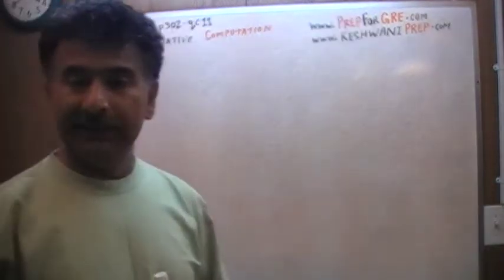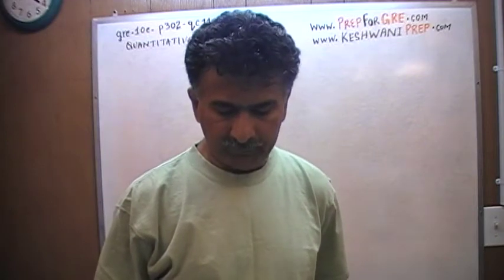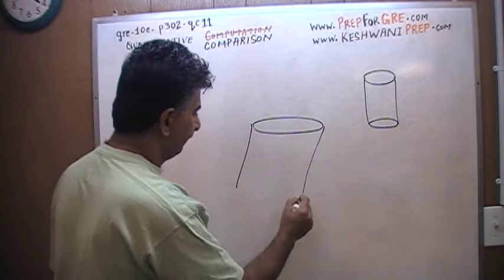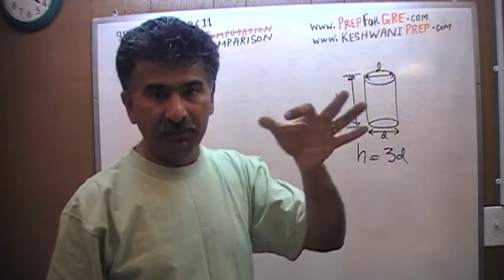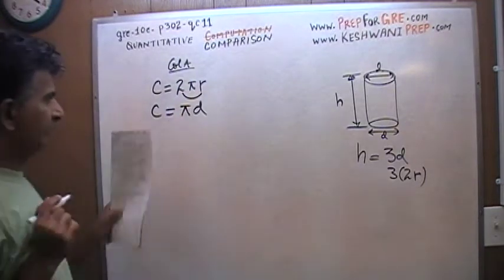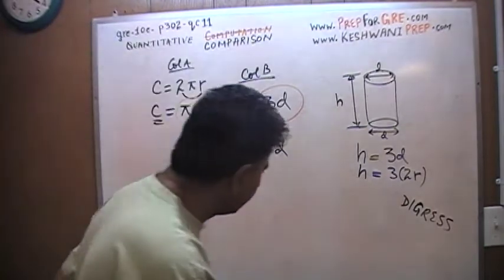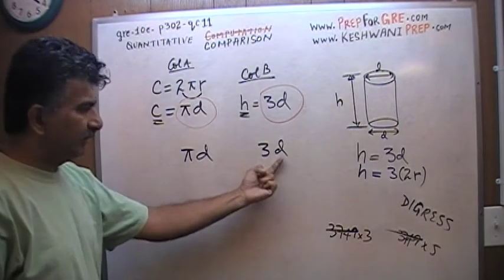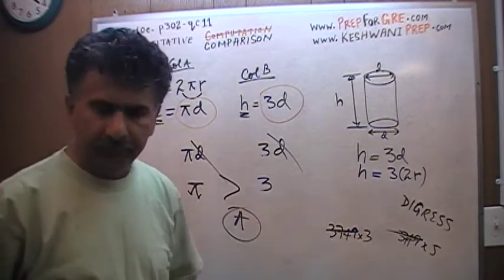GRE Math Day 116 p302 Quantitative Comparison - 10th Edition - KeshwaniPrep